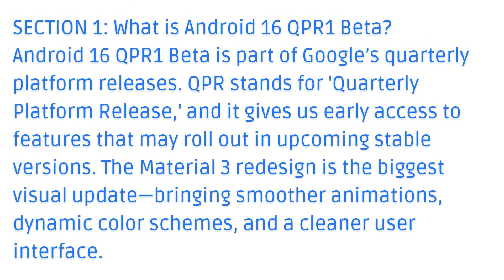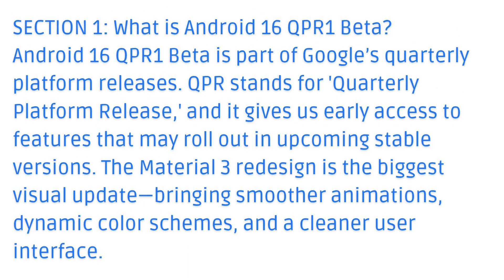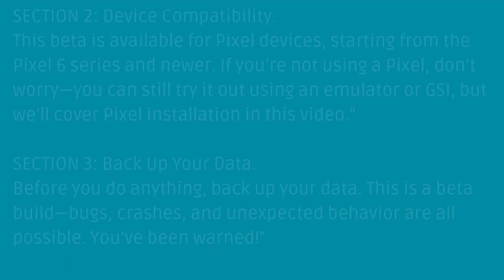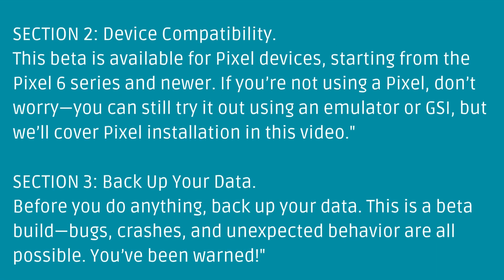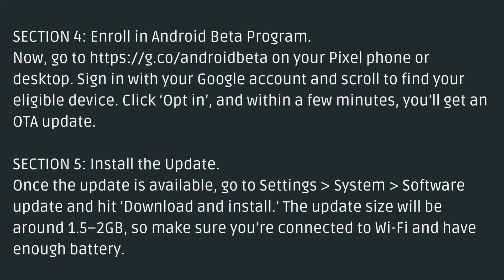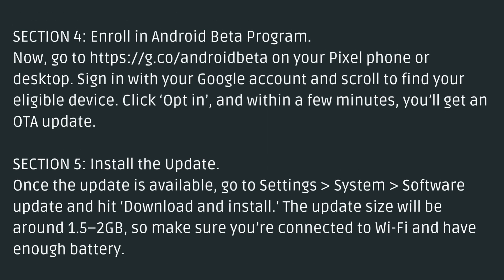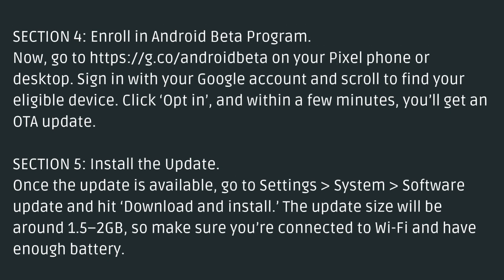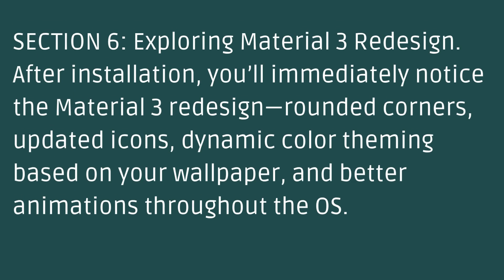How to install Android 16 QPR1 Beta and try Material 3 redesign?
Ready to try out the latest Android 16 QPR1 Beta update? In this video, we’ll walk you step-by-step through the installation process, whether you’re using a Pixel device or installing manually via factory image. Plus, we’ll explore the fresh Material You (Material 3) redesign with its smoother animations, updated widgets, and refined system UI.

📱 What You’ll Learn:
✅ How to enroll your Pixel device in the Android Beta Program,
✅ Manual installation method using ADB and factory image,
✅ First look at the new Material 3 design changes,
✅ What’s new in Android 16 QPR1 Beta (performance & features),

🚨 Note: Make sure to back up your data before installing beta software!